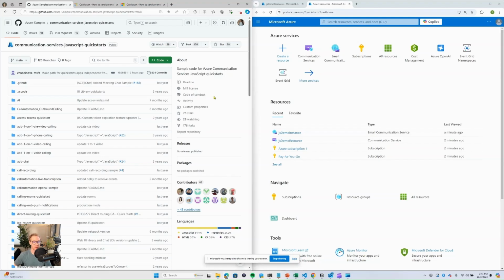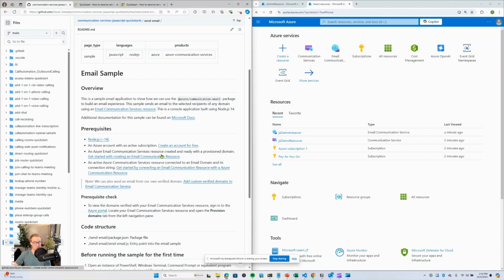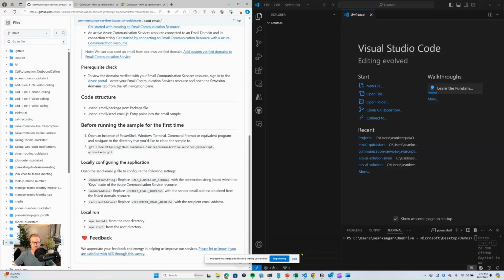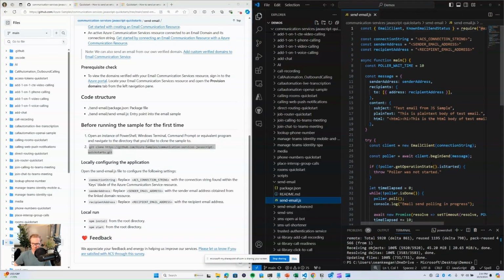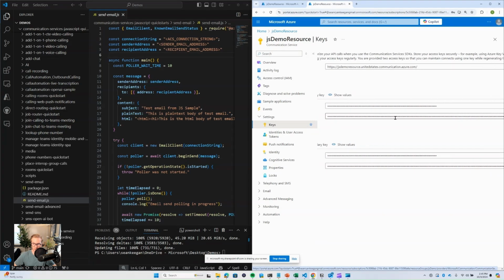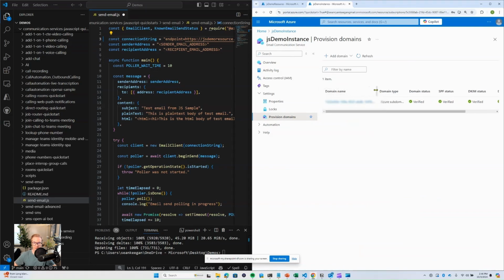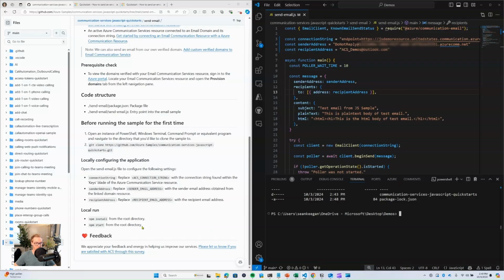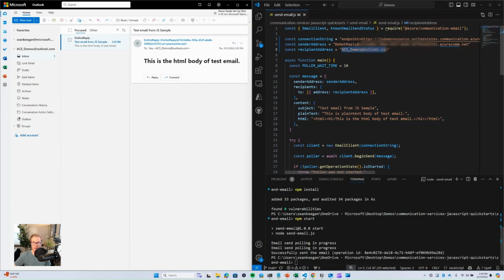How to send an email using Azure Communication Services JavaScript Quickstart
Learn how to send an email using Azure Communication Services JavaScript QuickStart SDK. In this tutorial, we cover setting up your environment, configuring your Azure resources, and sending your first email. Perfect for developers looking to integrate email functionality into their applications.

00:00 Introduction, walkthrough, and prerequisites
01:48 Setting Up the Environment
03:10 Configuring Azure Resources
04:55 Running the Script
05:44 Conclusion

For information on provisioning an Azure Managed Domain as a prerequisite, check out this guide